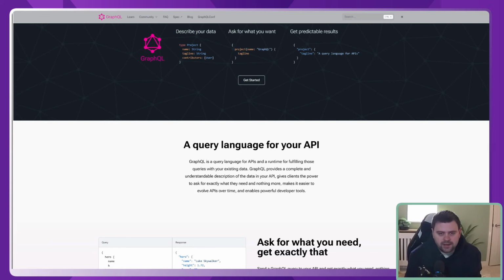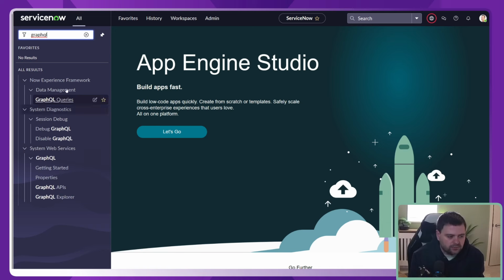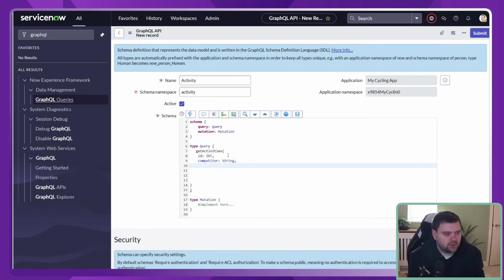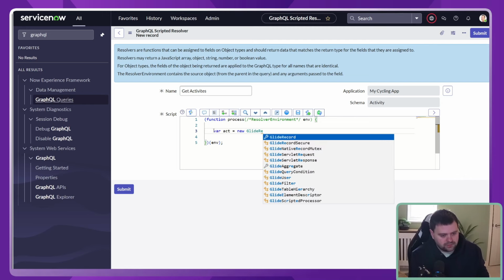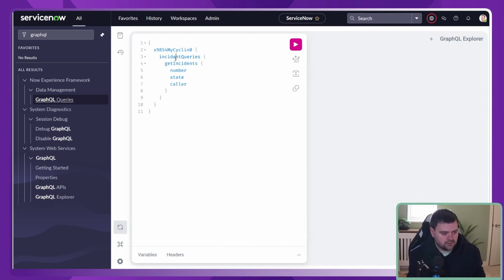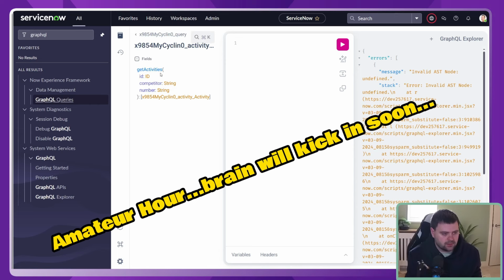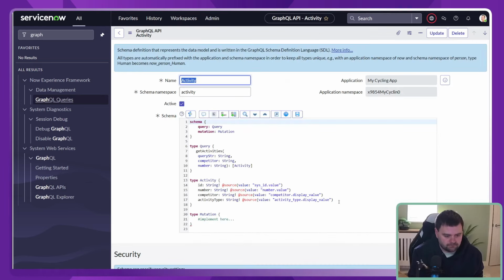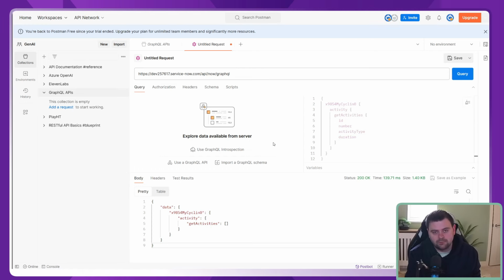Master GraphQL APIs with the GraphQL Explorer!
Dive into the world of GraphQL and learn how ServiceNow's Washington DC Release makes it easier than ever to test custom-built APIs. In this video, we'll explore the origins of GraphQL and showcase the new GraphQL Explorer feature that allows you to test GraphQL APIs directly within the ServiceNow platform. Simplify your development process and improve real-time capabilities with ServiceNow's commitment to innovation. Don't miss out on this essential guide to GraphQL and ServiceNow!